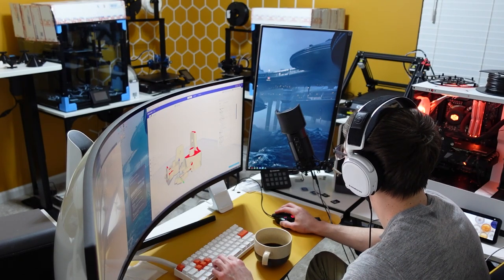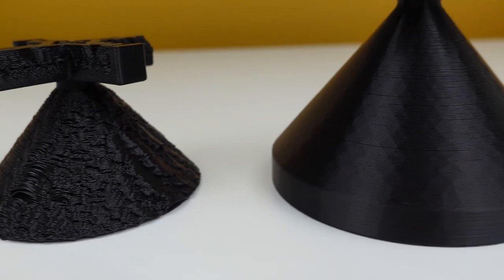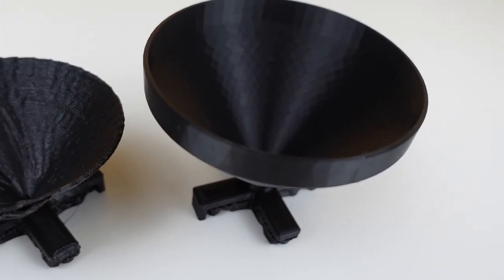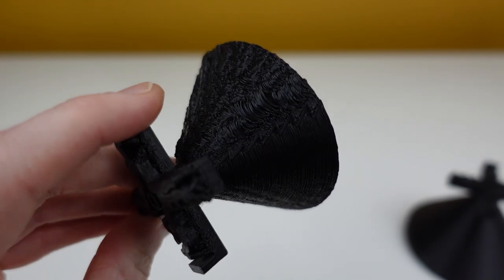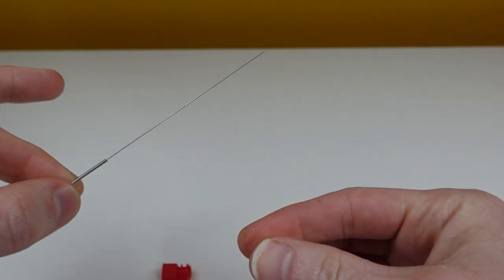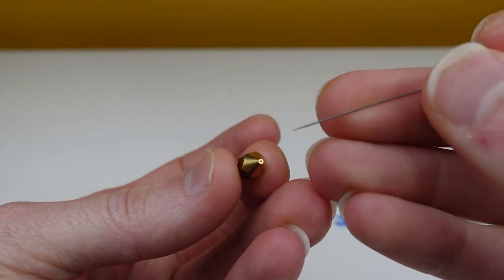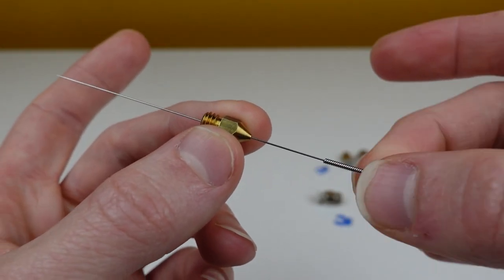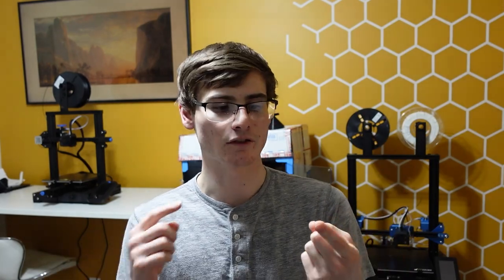What Is A 3D Printer Partial Nozzle Clog!?!?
In this video I explain what a partial nozzle clog is, show you an example of a partial nozzle clog, and I teach you how to use a tool that came with your 3D printer that you might not have known about! Every 3D printer comes with a nozzle needle and it isn't explained what it is or how to use it, so I hope I made it very easy!

0:00 Introduction
1:34 Partial Nozzle Clog
4:42 Nozzle Unclogging Tool
6:44 Unclogging A 3D Printer Nozzle
7:55 Closing